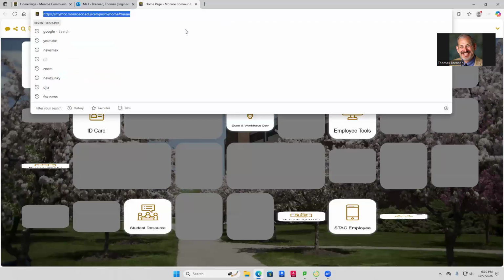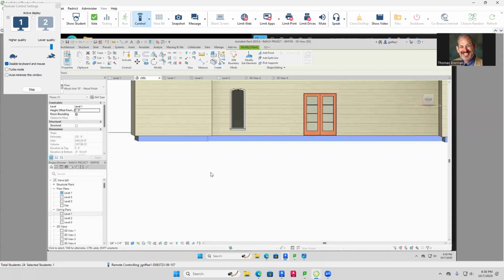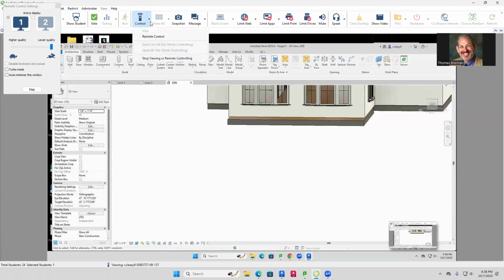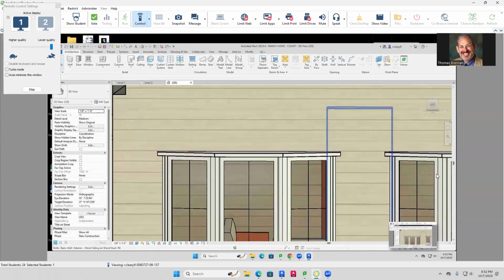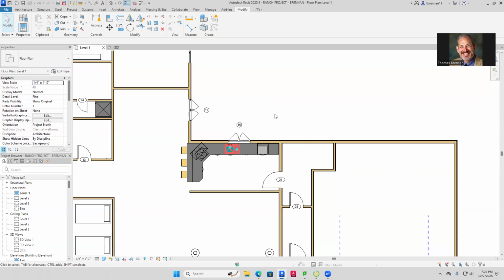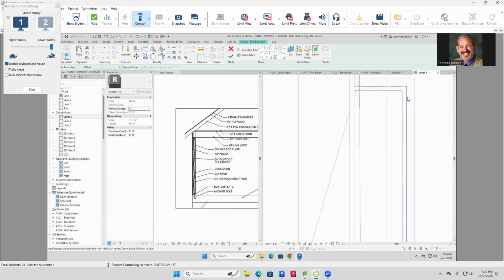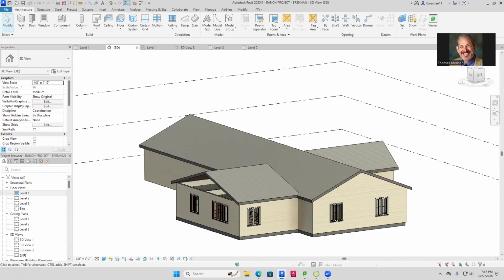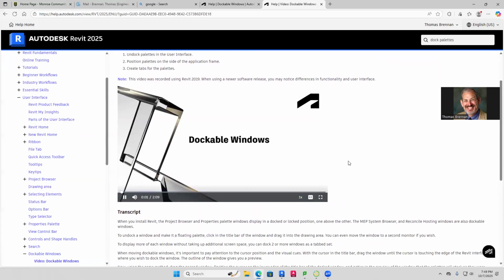CAD FOR CONSTRUCTION OCTOBER 7, 2025